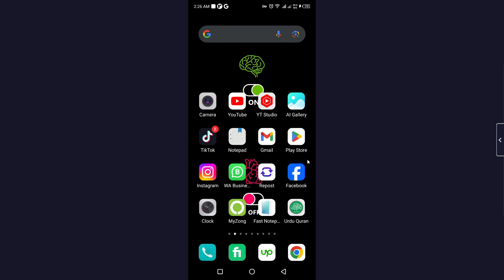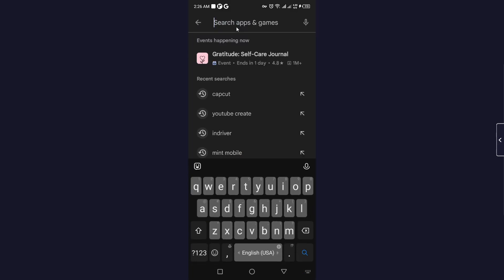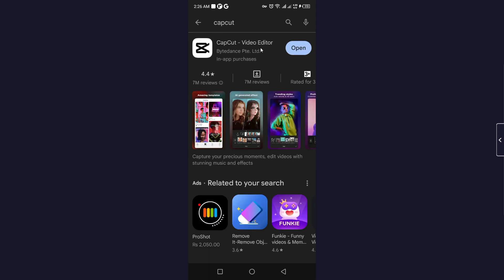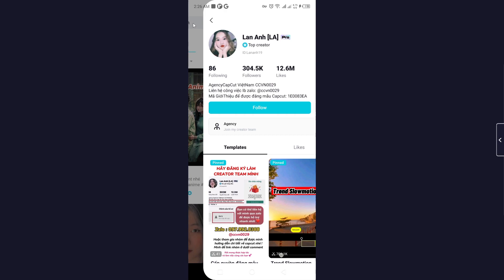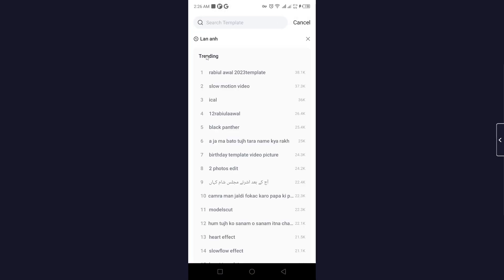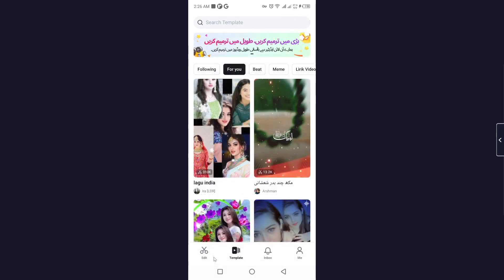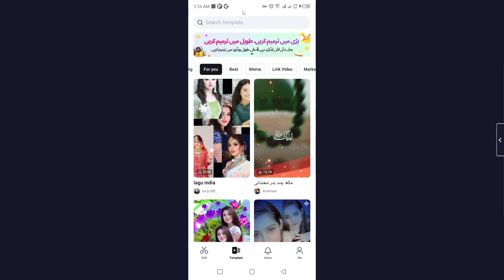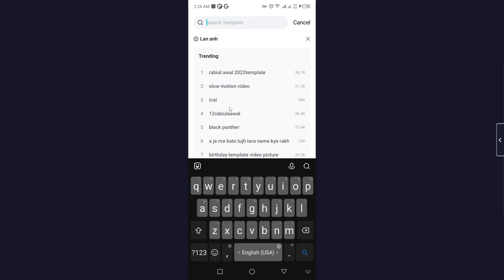How To Post Your Template On Capcut (2023)